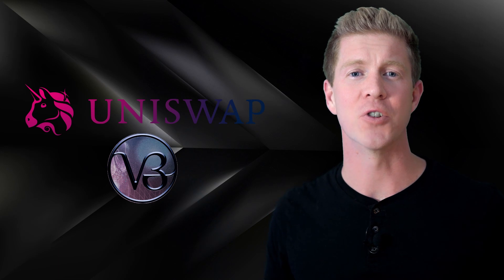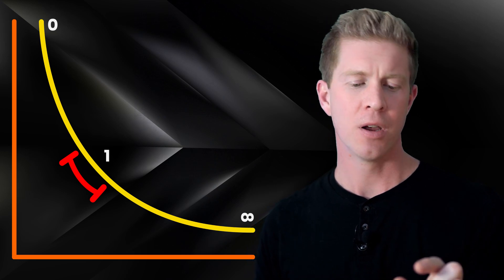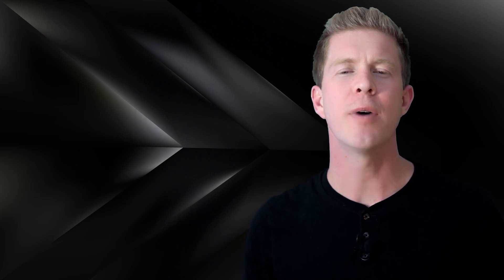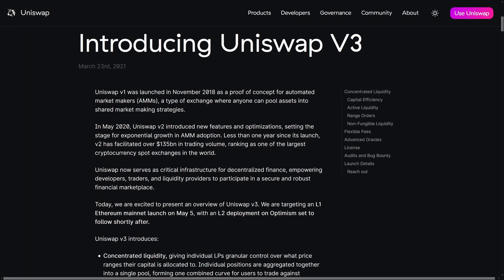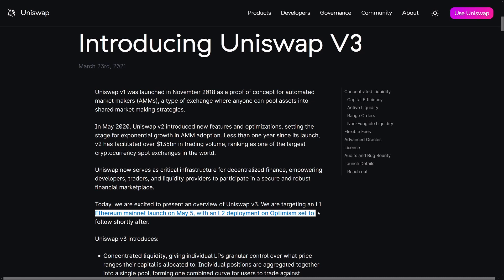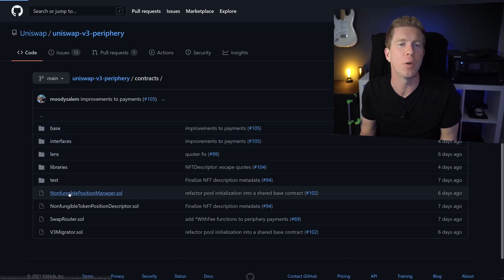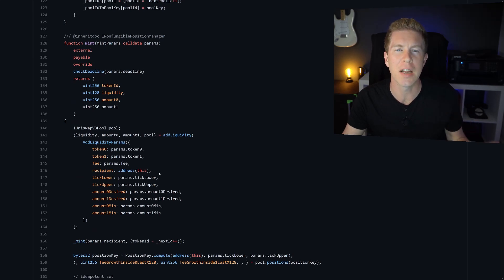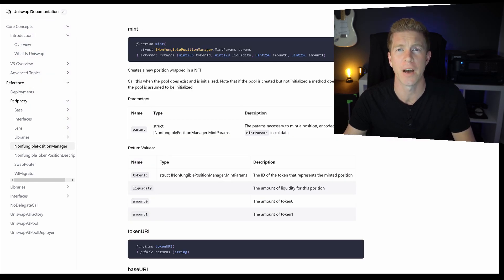Uniswap v3 Range Orders 🦄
In this video I look at the implications of concentrated liquidity and Uniswap v3 range orders.

00:00 Uniswap v3 Introduction
00:20 Concentrated Liquidity
01:10 How Range Orders Work
02:04 Take Profit Plan Example
02:46 Uniswap Release Date
03:21 Testnet & Contracts
04:05 Conclusion